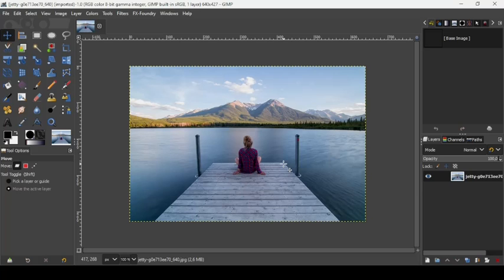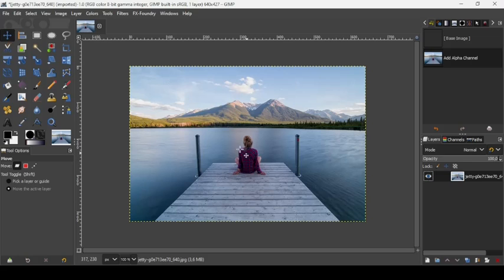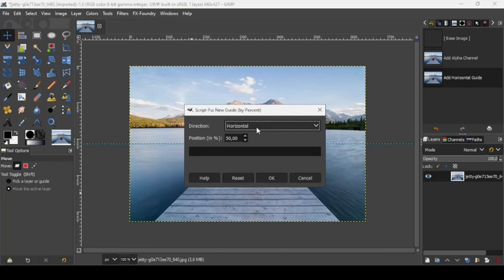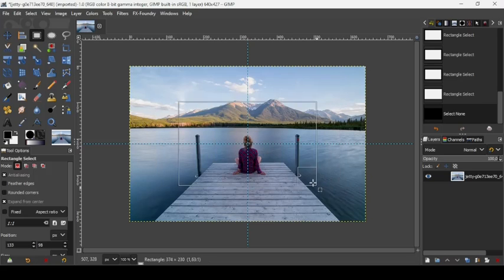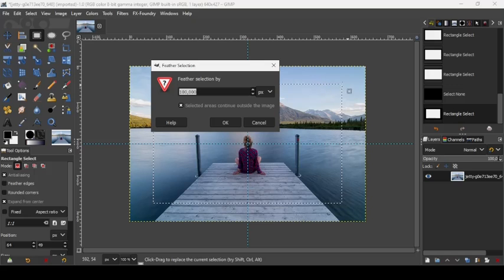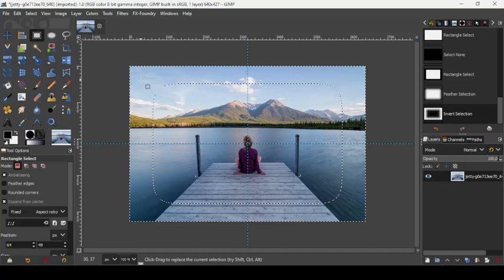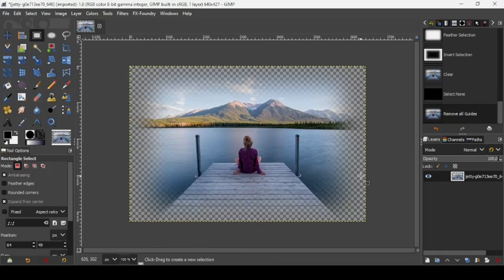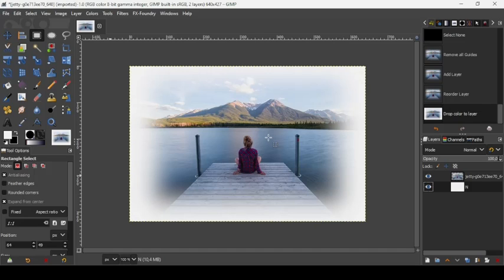How to Blur The Edges of an Image in GIMP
Hi, today, we are going to see how to blur the edges of an image in GIMP.